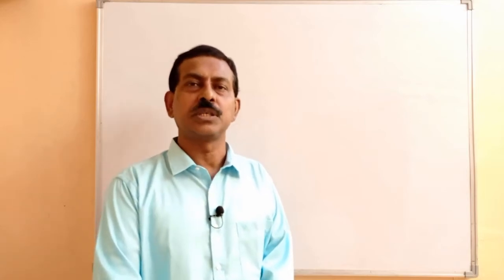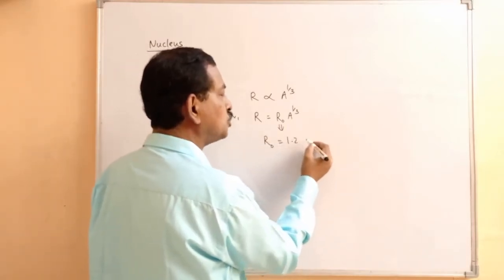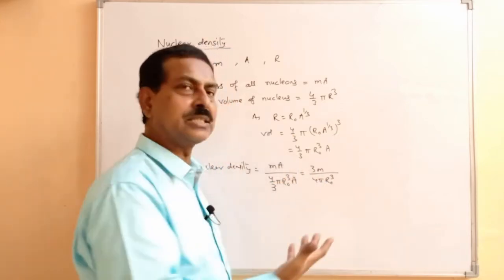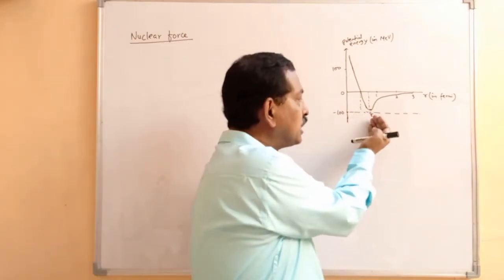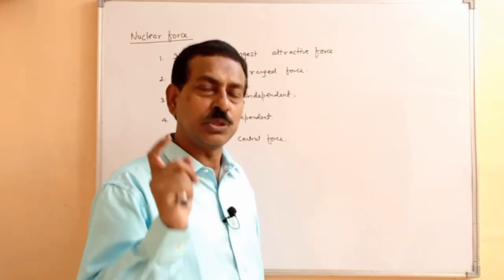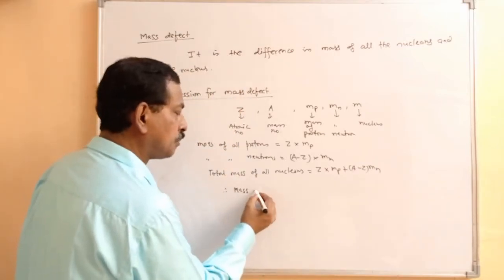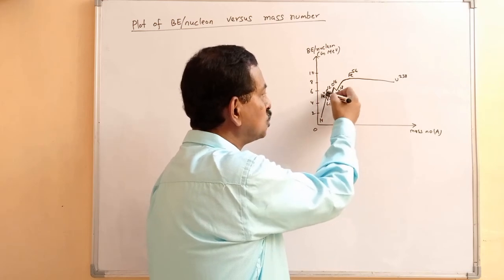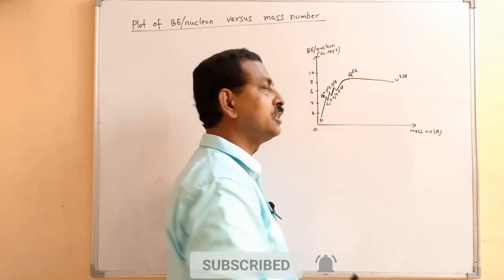Nuclei | Nuclear size | Nuclear density | Nuclear force | Mass defect | Binding Energy | BE curve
Nuclei | Nuclear size | Nuclear density | Nuclear force | Mass defect | Binding Energy | Binding energy curve